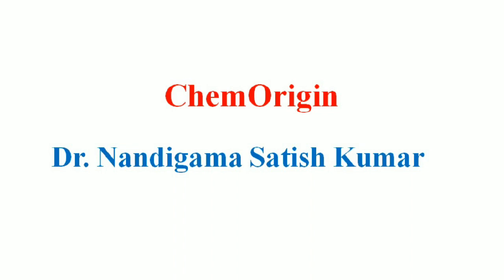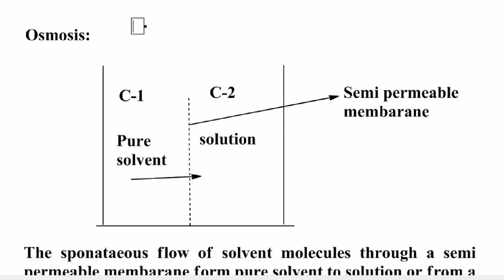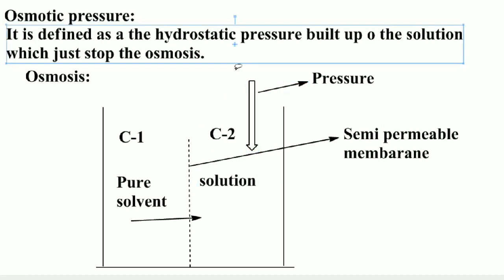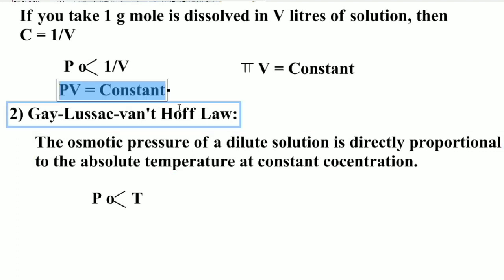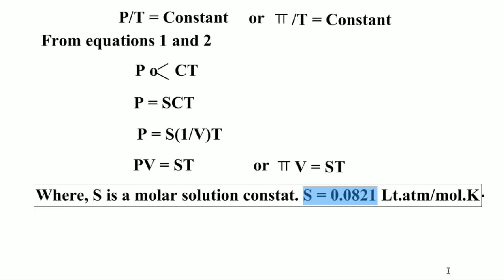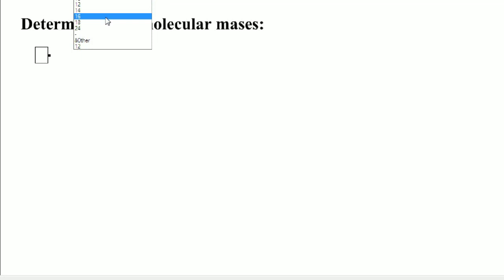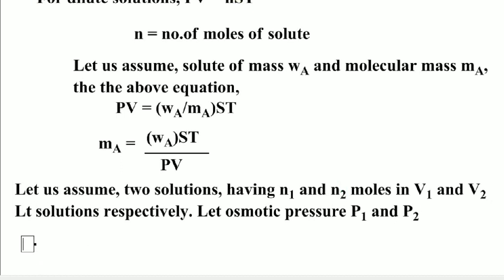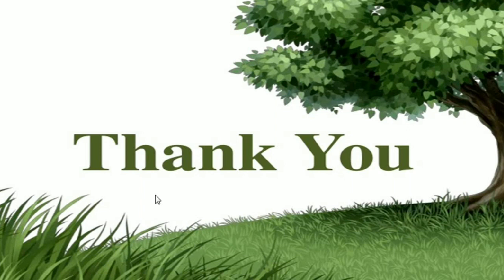Osmotic Pressure|Module-15|Explanation By Dr.Satish Kumar